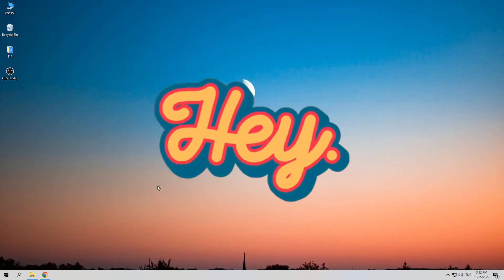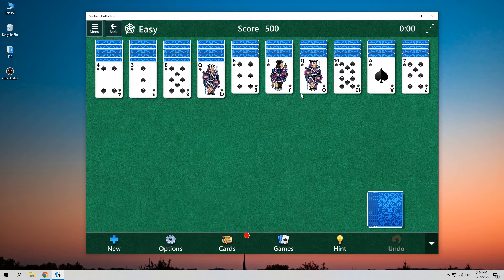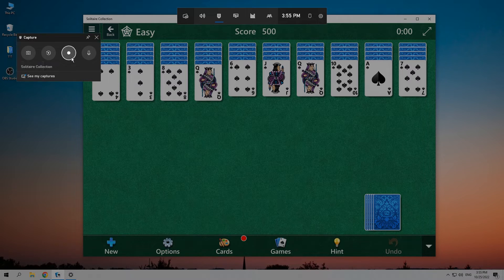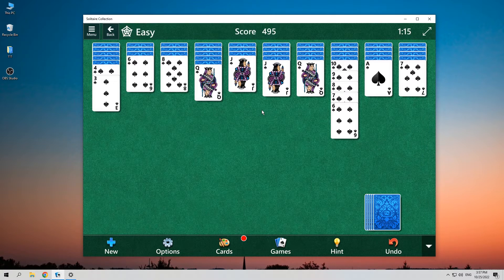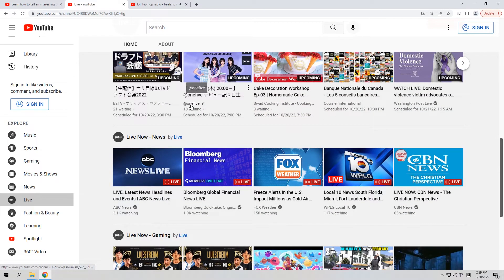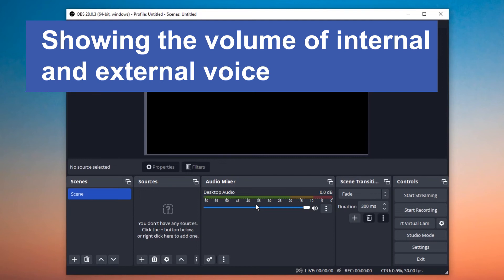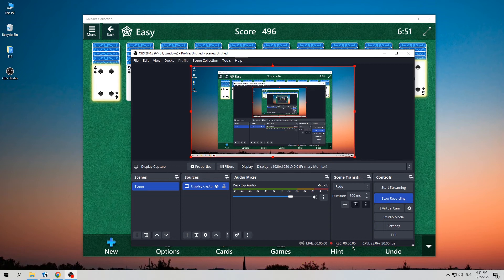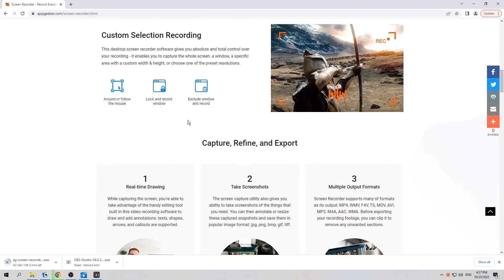How to record gameplay on PC for free? (Full screen game included)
Today we'll show you two free tools for recording game play on PC. Also try AppGeeker Screen Recorder to capture gaming process

Xbox Game Bar is the built-in tool for Windows 10 and 11 users to record gameplay and other activities on computer. After activating Gaming mode, just press Windows + R on your computer and click the record button to record the gameplay process. Even full-screen games can be captured using this Xbox Game Bar. However, it can only record one window at a time. If you want to record the webcam as well, you have to choose another tool.

OBS Studio is a free open-source screen recorder that supports capture the entire screen with internal and external audio. Users need to download the tool. After choosing Capture Display as the recording source, users can start recording and play the game to capture the whole process of the gameplay and other activities displayed on the screen.

If you are newbies, Appgeeker Screen Recorder suits your situation the most. You can record the gameplay on your PC in a few clicks.